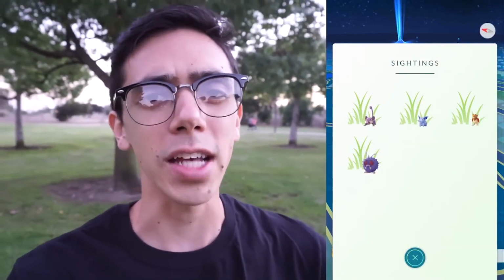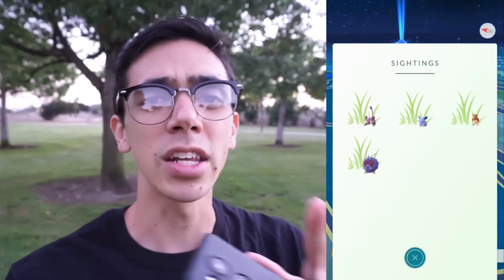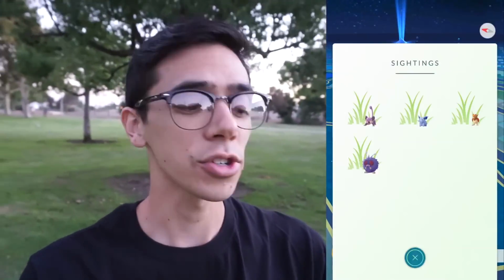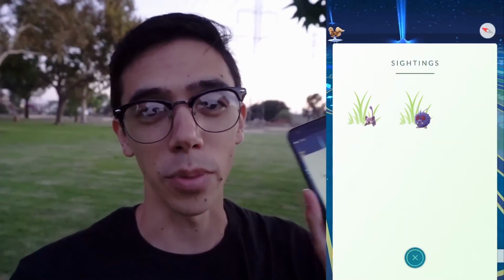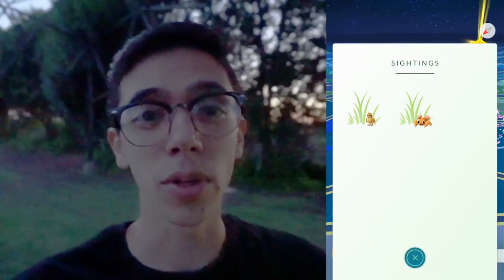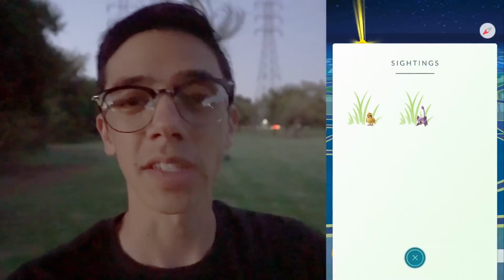POKÉMON GO SIGHTINGS EXPLAINED HOW TO TRACK NEARBY POKÉMON